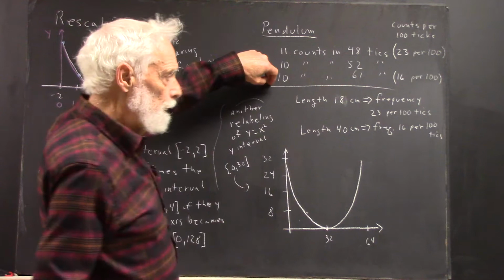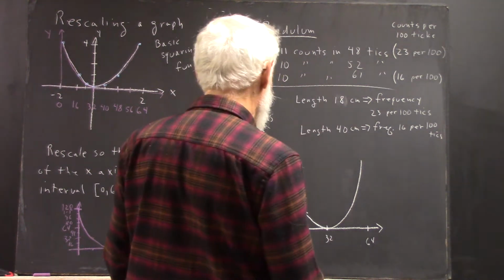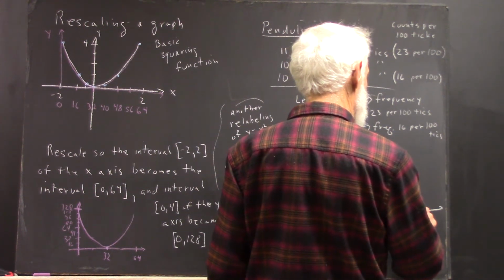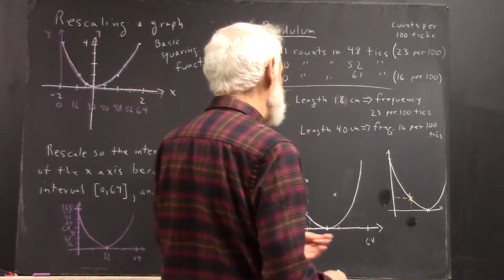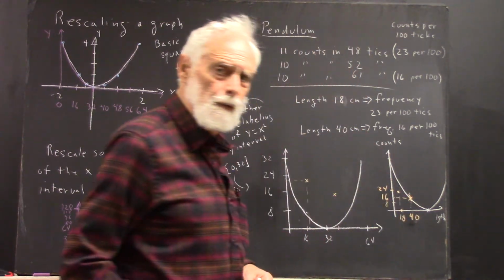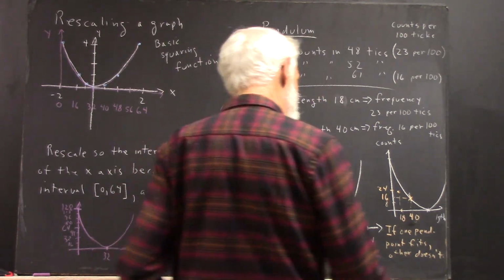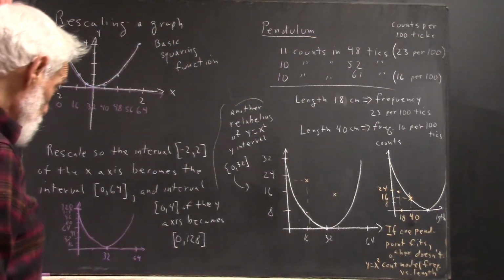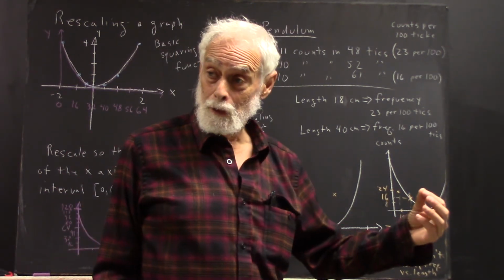dagpc 4839 rescaing the basic squaring graph to attempt fit of pendulum frequency vs length cannot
Two rescalings of the basic extended squaring function y = x^2 are attempted in order to model frequency vs. length for a pendulum.  The second attempt picks a point on the graph and declares its coordinates to be those corresponding to one pendulum.  With the implicit scaling the coordinates corresponding to the other pendulum do not lie close to the curve, demonstrating that the squaring function cannot be used to model the pendulum.

There are other commonsense reasons why this function cannot possibly work, but they are not addressed in this introduction to rescaling.